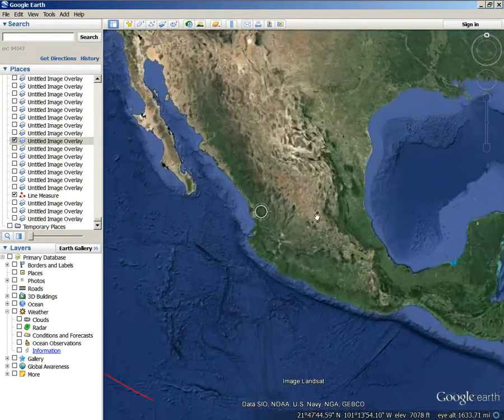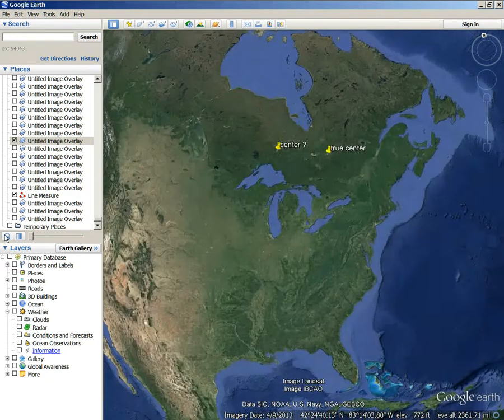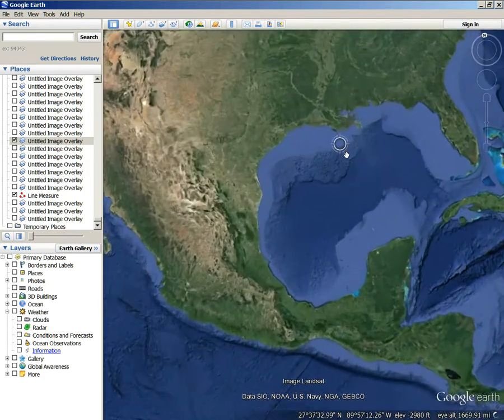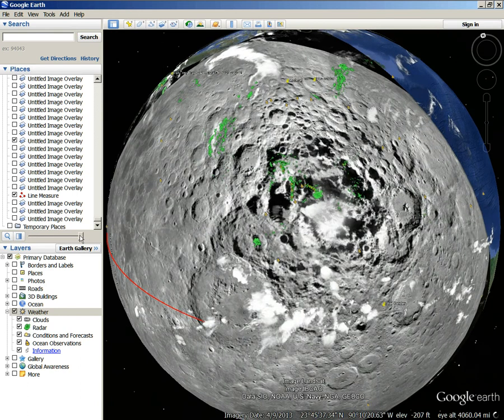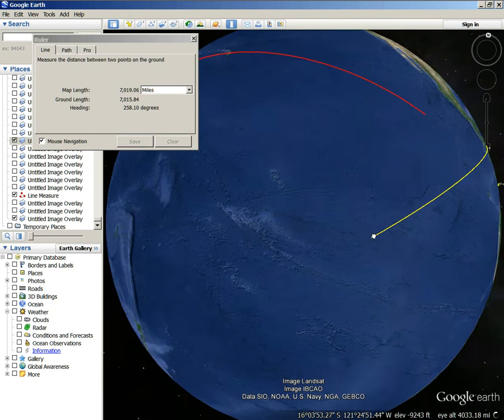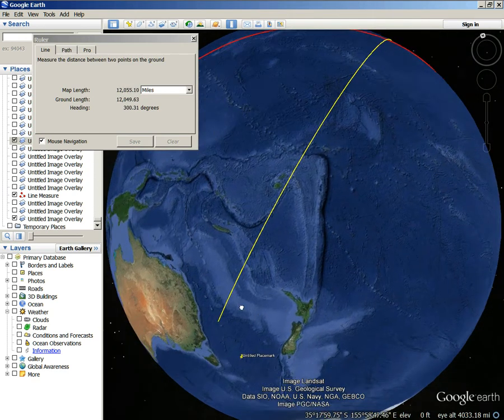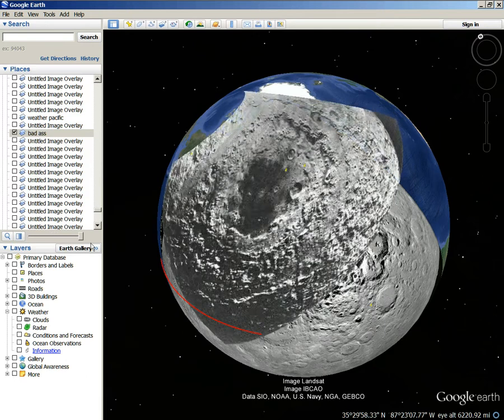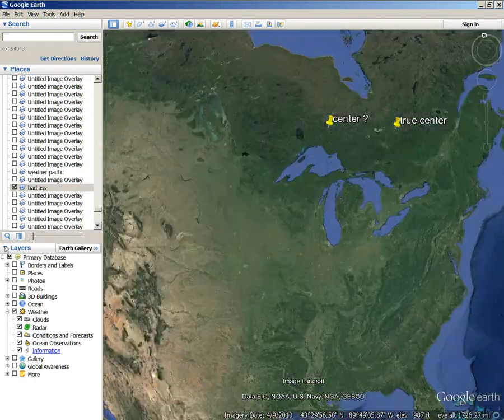So Much For Sticking To The Subject, The Moon Is Changing Society